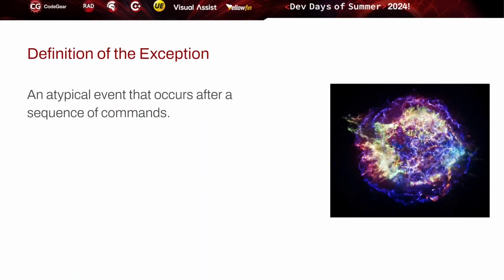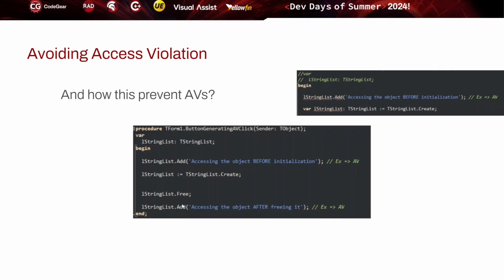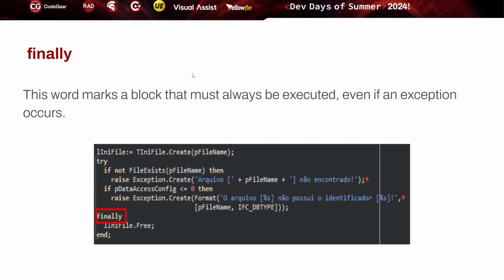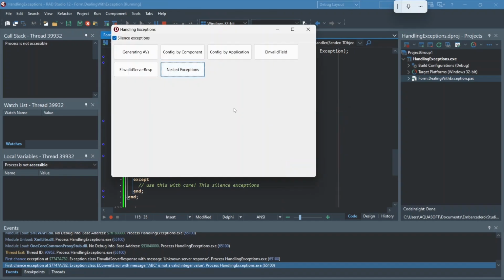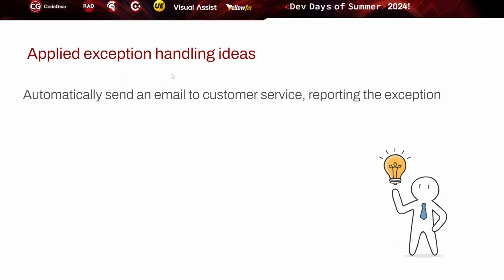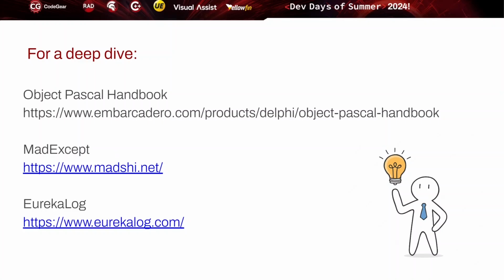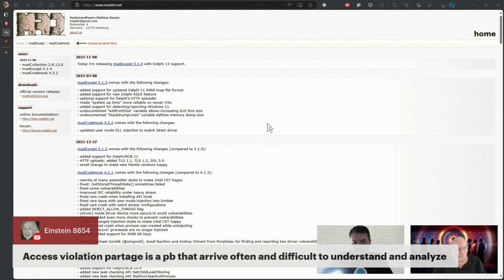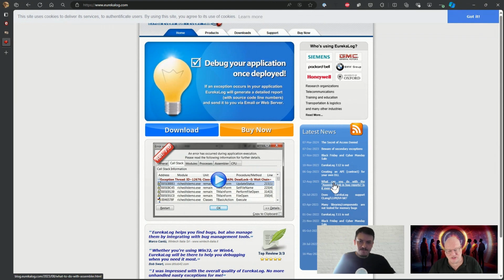Handling Exceptions in Delphi - Maico Dal Ri | Dev Days of Summer 2024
Useful tricks to handle exceptions in Delphi with Maico Dal Ri